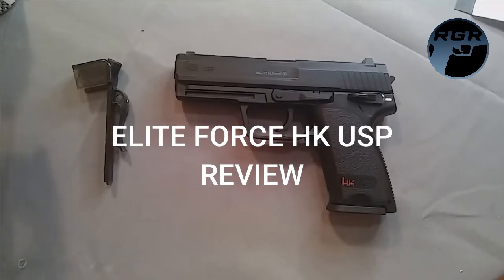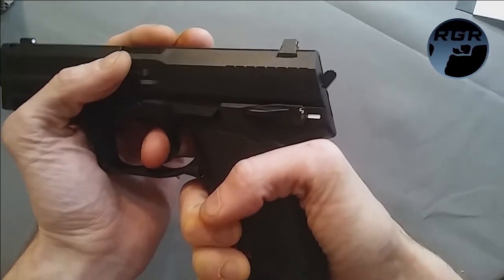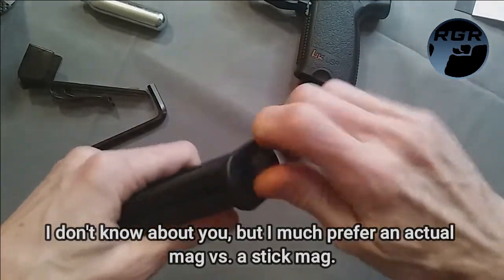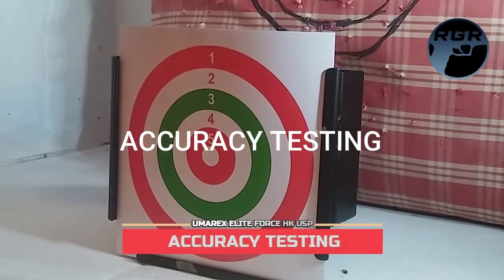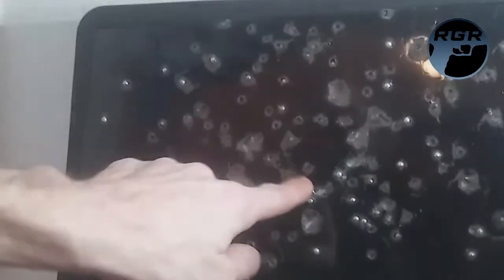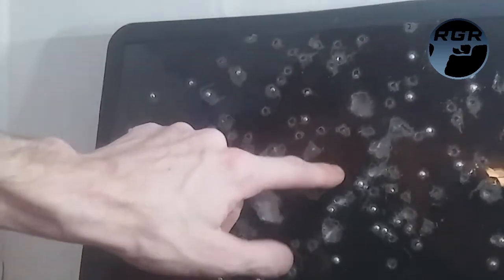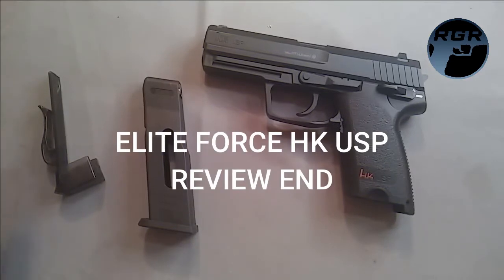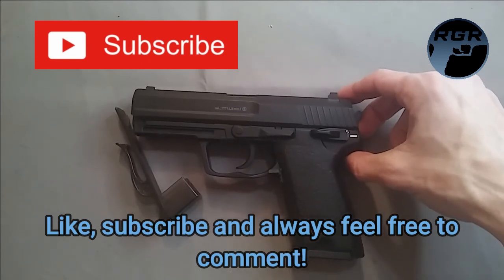Umarex Elite Force HK USP Review [.177 Caliber]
Umarex Elite Force HK USP Review
1st half of the video is the review, and
the 2nd half is a video compilation of some firing, accuracy testing and object penetration testing :)

How to Load Co2 at 00:06:44
How to load bb's at 00:07:55
Firing the Beretta APX at  00:11:05
Accuracy test at 00:12:06
Penetration testing starts at 00:17:02

Any thoughts? Stay cool everyone and thank you very much to my new subscribers! ✌

You can find this air gun, BB's and CO2 by using the following links:
ELITE FORCE HK USP @

STEEL BBS @

CO2 CARTRIDGES @

PELLGUN OIL  @